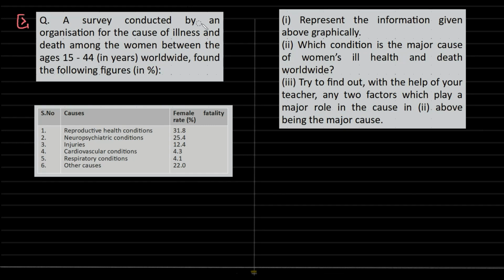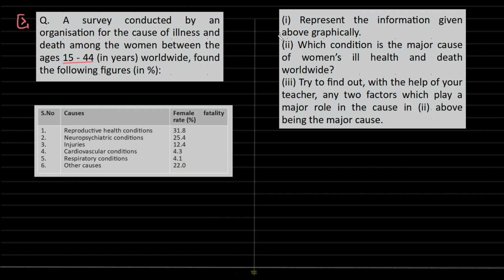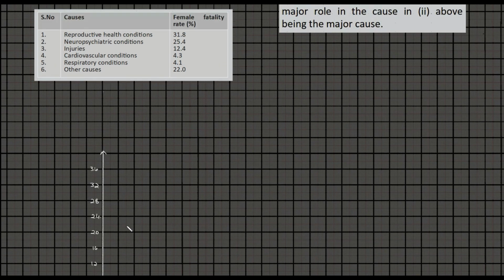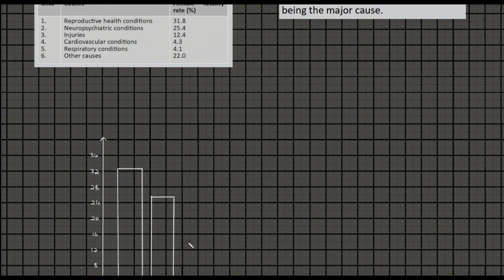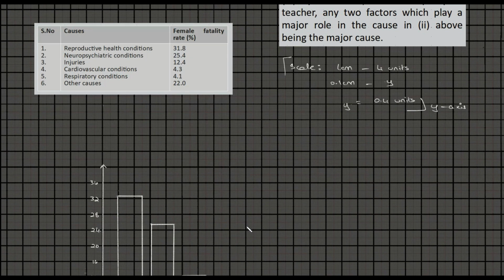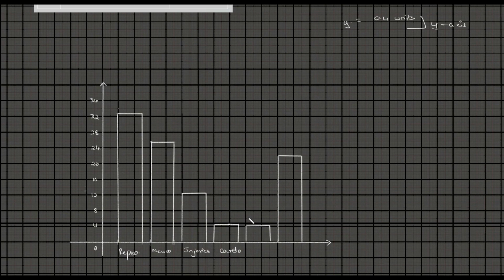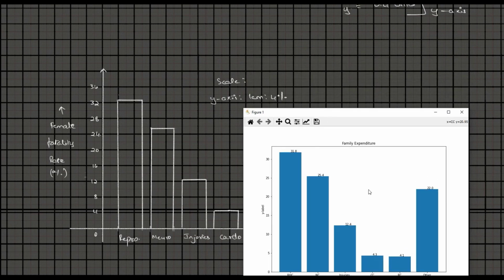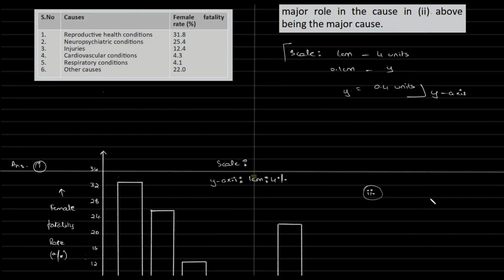14 03 E 1 Ex 12 1 1st Main E